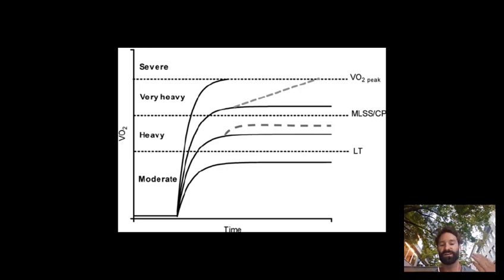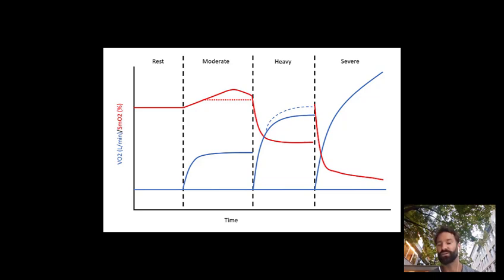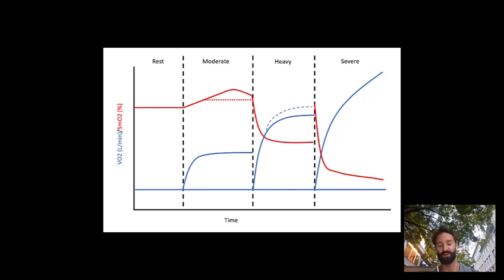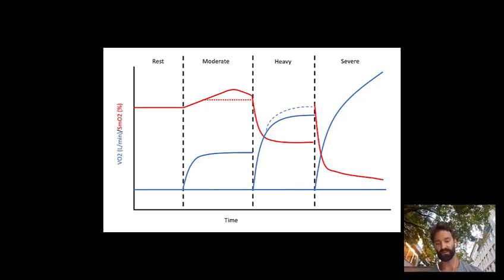Intensity Control with Muscle Oxygenation